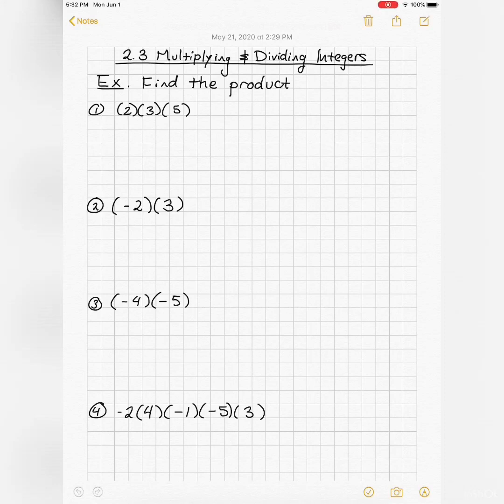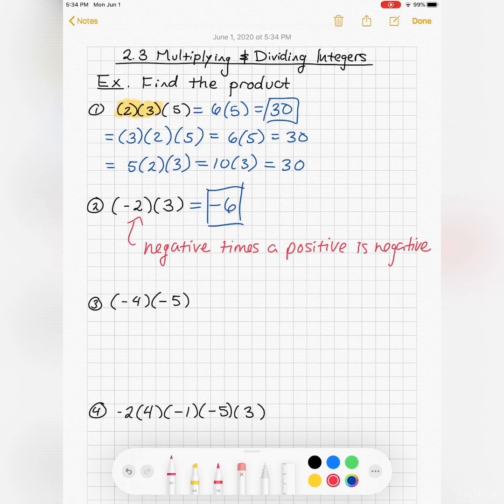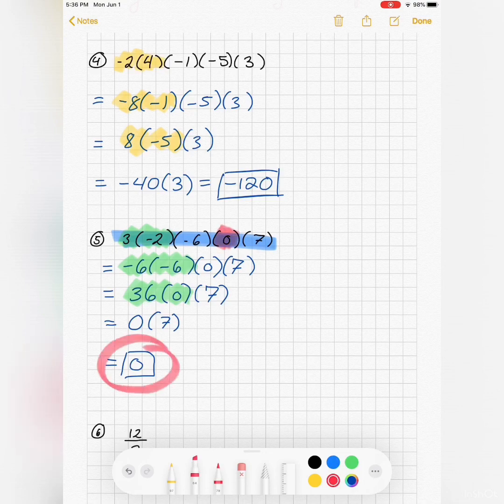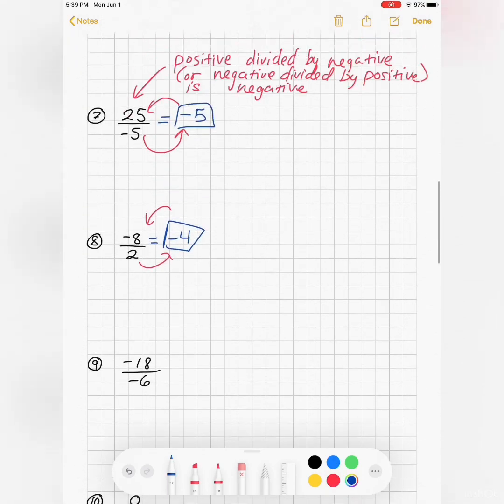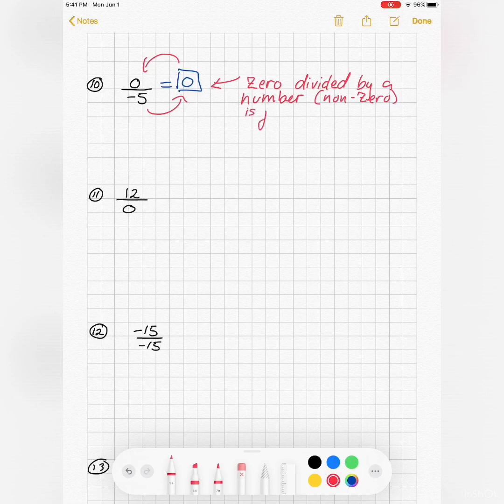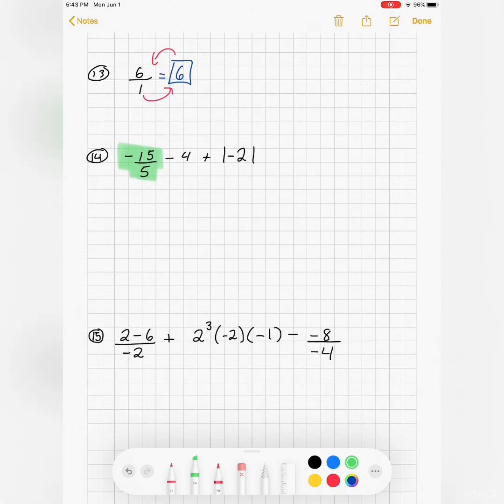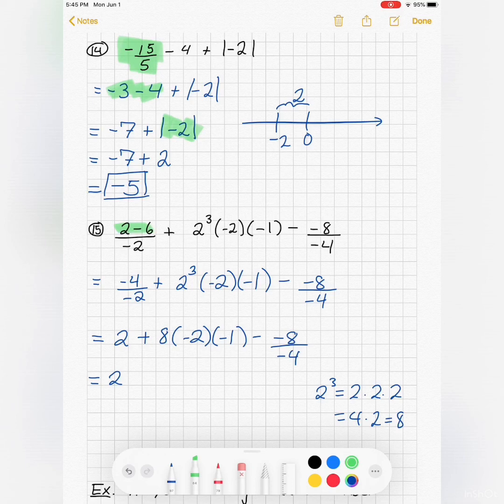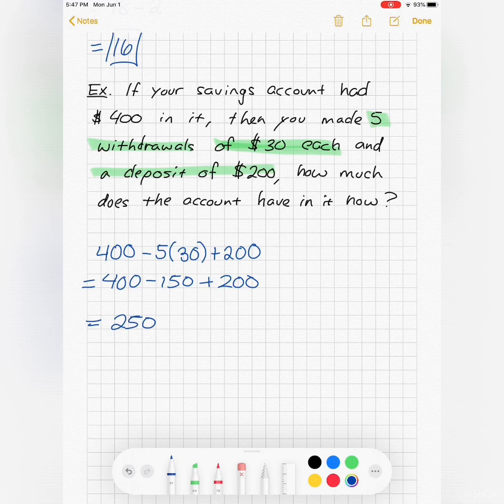Math 100 2.3 Multiplying and Dividing Integers